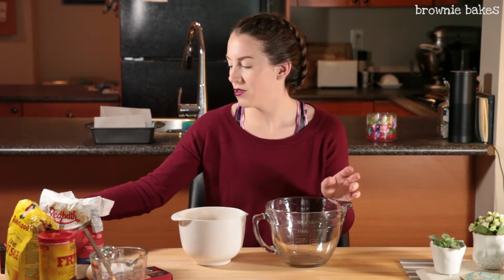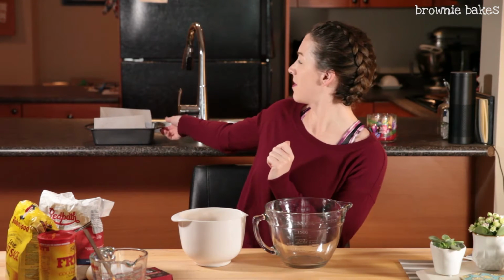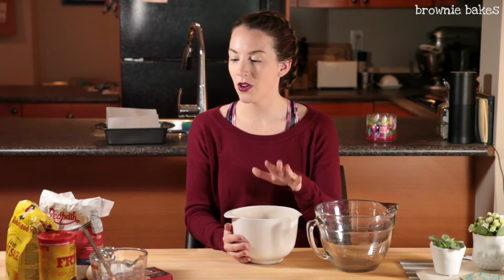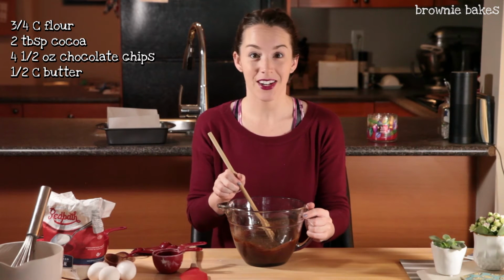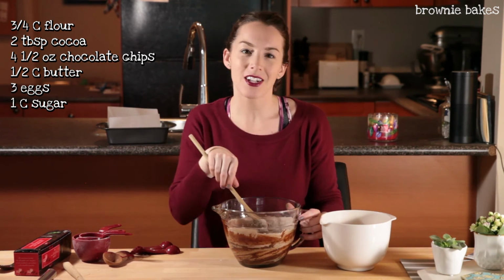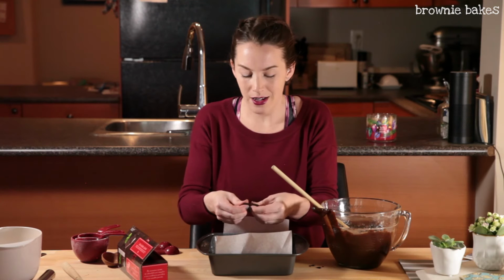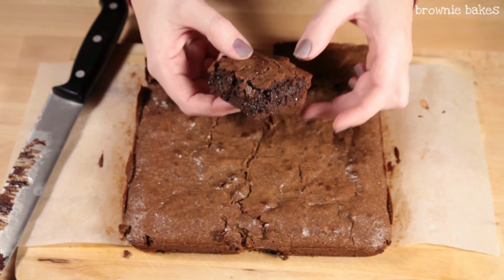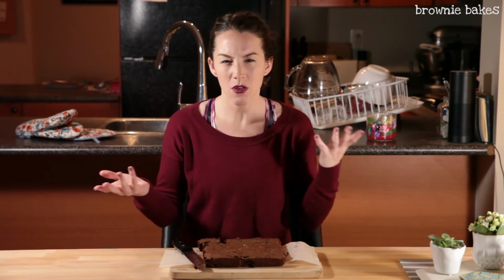How to Make Mint Chocolate Brownies | Brownie Bakes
Christmas is in 10 days! I hope everyone has their shopping done and their gifts wrapped and under the tree (because I don't...).
If you're looking for a fun and festive recipe to bring with you to family dinner, give this mint chocolate brownie recipe a try! It's perfect for lovers of the After Eight after-dinner mint and it's a fun take on a classic treat.

I used to get a box of After Eights in my stocking every year so there's a lot of nostalgia attached to the mint-chocolate combination.

What's your favourite stocking stuffer?

Hi, I'm Melody, aka Brownie Bakes. I LOVE to bake, and I'd love to bake with you! Join me in the kitchen for baking tips, tricks, tests, and of course, recipes.